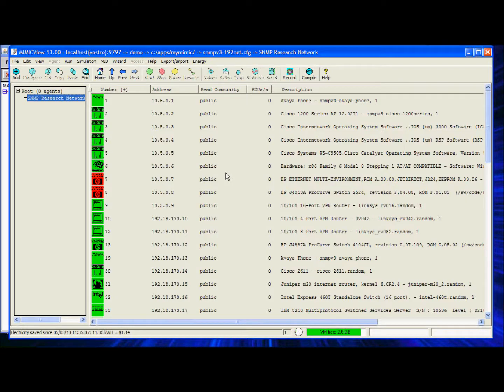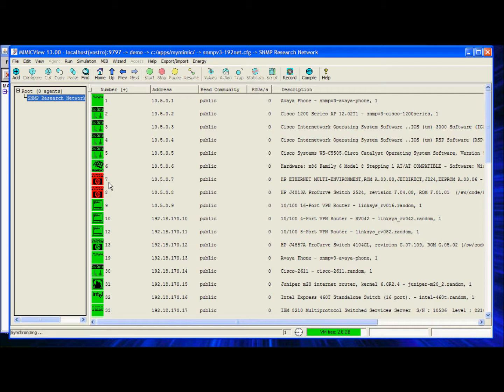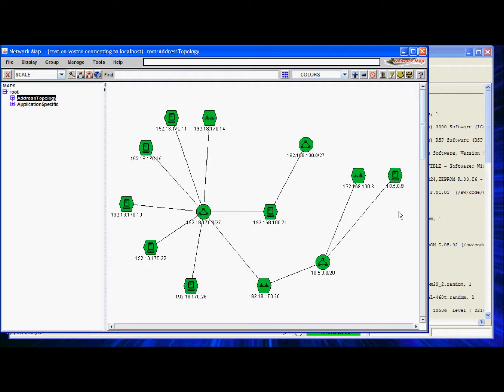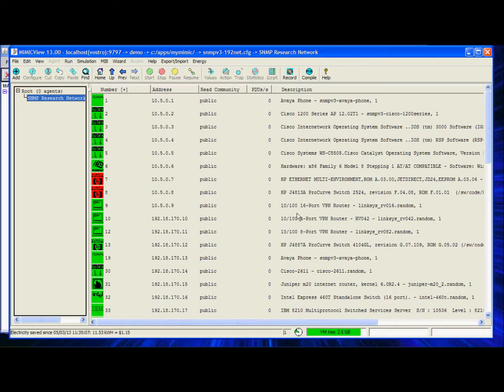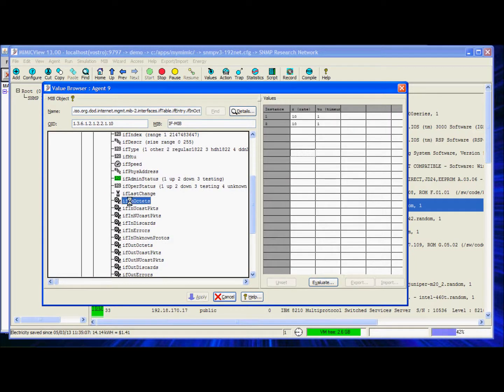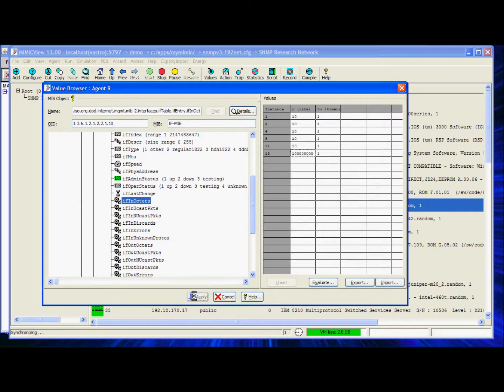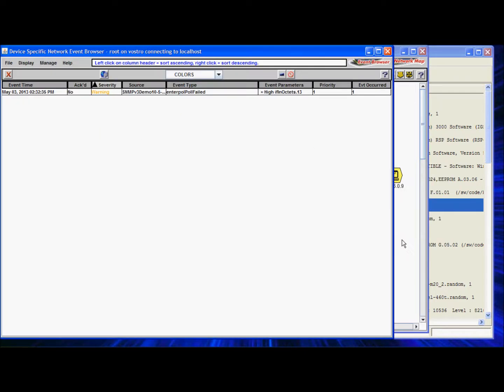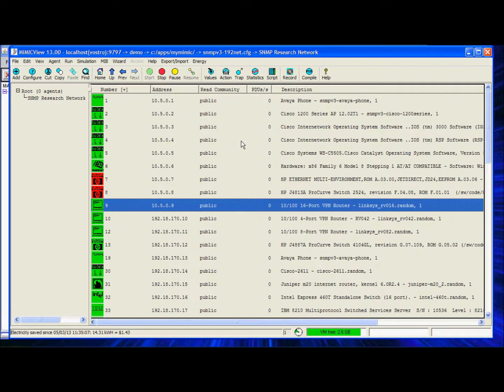MIMIC SNMP Simulator: SNMP traffic thresholds in Enterpol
SNMP Research Enterpol is polling simulated SNMP agents and detecting
traffic rate changes.